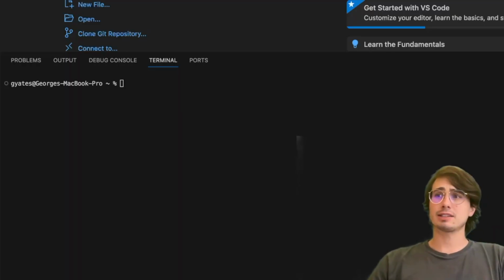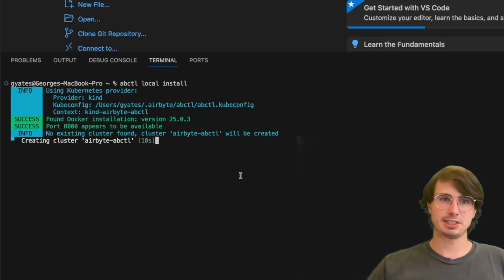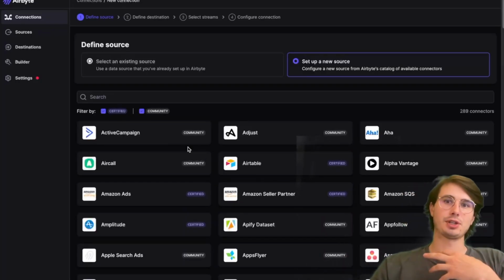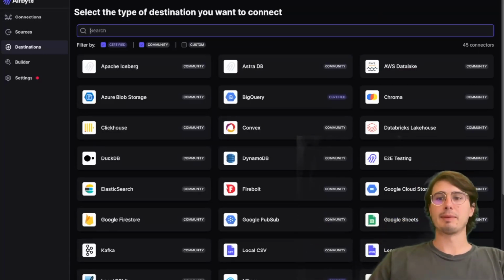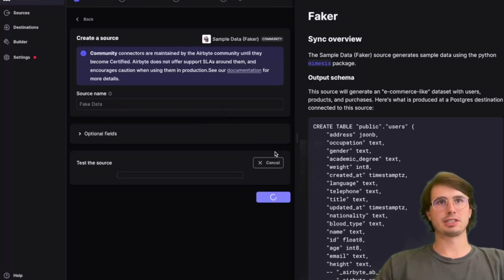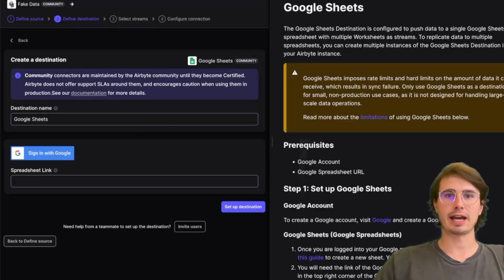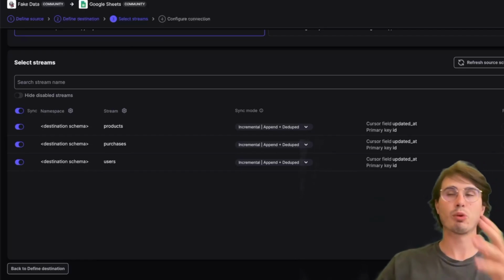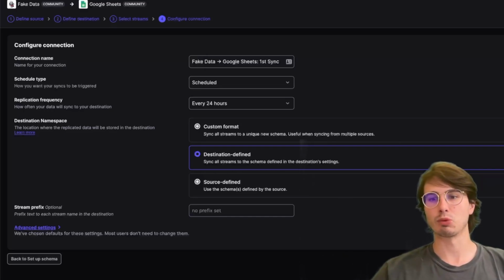How to Run Airbyte Locally with abctl!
In this video, I'll walk you through how to get started with abctl, Airbyte's tool for running Airbyte on your local machine!